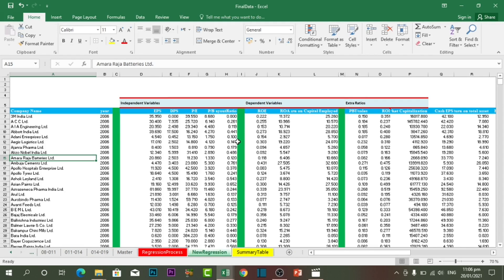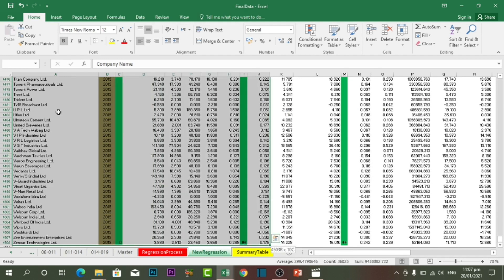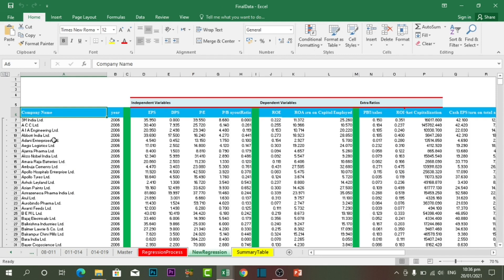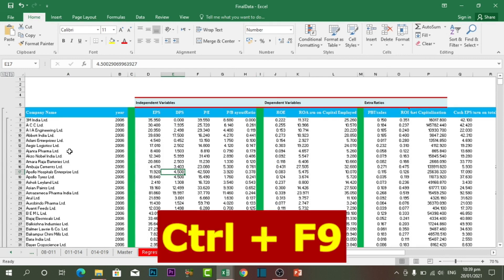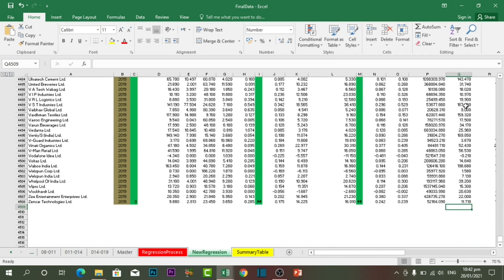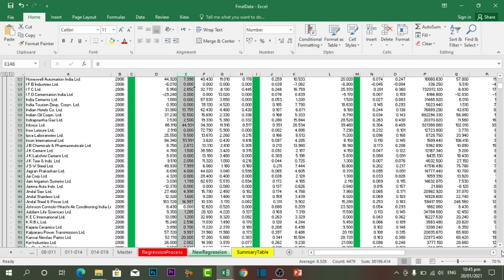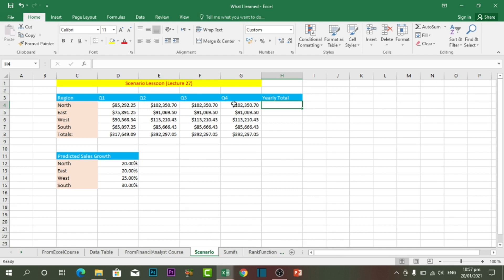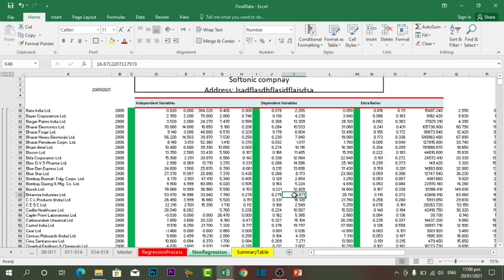Excel Shortcut keys | Most useful Shortcuts keys in Excel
Excel Shortcuts 2021 ||  Most useful shortcuts in Excel  || Learning how to use excel shortcuts really save you time when it comes to long data set. In this video, you will learn the most advanced and useful shortcuts keys in Excel.

The following shortcuts keys are explained in this video;

1- Ctrl + ↓    jump to another part of data
2- Shift + Alt + →   Select a whole set of data
3- alt+=     Auto sum
4- Alt +Enter    Add a new line to a cell
5- ctrl + D    Fill Down
6- Ctrl + space   Select the entire column
7- Shift + Space   Select the entire row
8- Ctrl +0    hide the entire column
9- Ctrl + F9    Hide the entire row
10- Ctrl+;    insert the todays date
11- shift + Alt+ →   Grouping
12- Ctrl + k    insert hyperlink